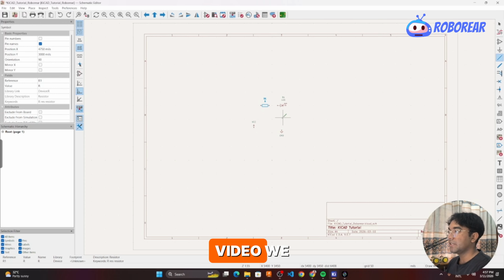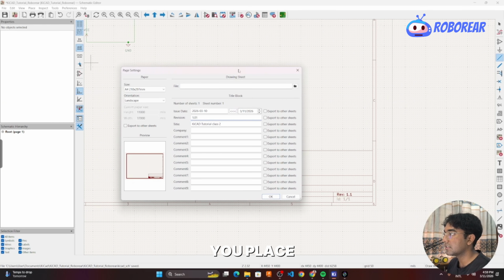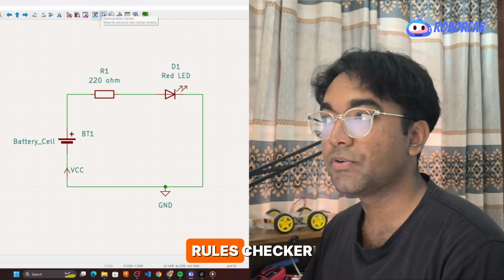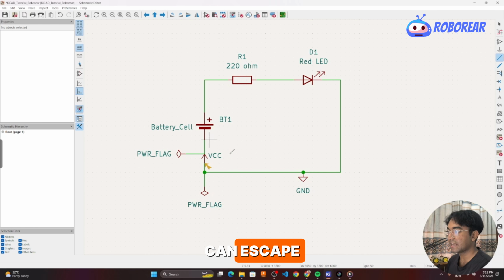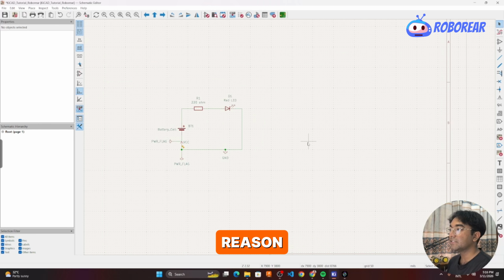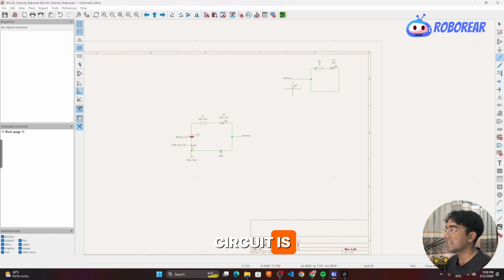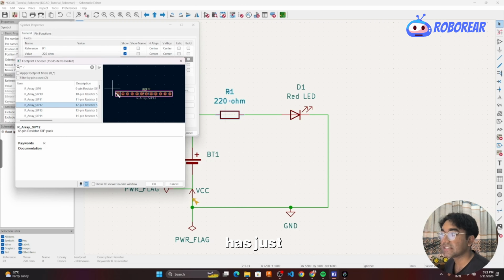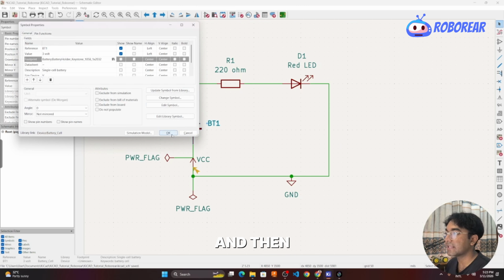KiCad Tutorial: From Schematic to PCB – Wiring, Footprint Assignment & 3D View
(Click the link above to access the complete course for FREE)

🔧 The Footprints We Used:
If you are following the Robotics project, here are the specific footprints we assigned:

Battery Holder: Battery:BatteryHolder_Keystone_1058_1x2032
5mm LED: LED_THT:LED_D5.0mm
Through-Hole Resistor: Resistor_THT:R_Axial_DIN0309_L9.0mm_D3.2mm_P12.70mm_Horizontal

Welcome back to the KiCad Robotics Series! 🚀 In this video (covering Day 2 of my course), we turn our schematic symbols into a real, functional circuit. We cover essential wiring shortcuts, the magic of Net Labels, and the crucial step of Footprint Assignment to prepare for the PCB layout.

If you have been following along with the battery, LED, and resistor circuit from the last video, this is where we bring it to life digitally. By the end of this tutorial, you will know how to make electrical connections properly and assign physical packages to your components, ready for the PCB Editor.

⚡ Quick Recap from Day 1:
We previously covered how to place components. Today, we connect them. But first, a hotkey refresher:
Duplicate (Ctrl + D): Speed up your workflow by copying components instantly.
Edit Value (E): Change that resistor from "R" to "1k" and your LED color.
Move vs. Drag (M vs G): The #1 beginner trap! Move (M) breaks wires; Drag (G) stretches them. Master this to avoid schematic disasters.

📐 Part 1: Wiring Your Schematic (The Nervous System)
We start drawing the physical connections.
The "W" Hotkey: Using the "Add a Wire" tool to connect component pins.
Visual Feedback: How to know if a wire is actually connected (the disappearing dot).
Right Angles: Why KiCad forces 90-degree wires and why that’s a good thing for readability.

🏷️ Part 2: Net Labels (Clean Up Your Mess)
Running long wires across a page makes schematics unreadable. We use Net Labels to create invisible connections.
The "L" Hotkey: Creating labels like Motor_PWM or Sensor_Data.
Global Connectivity: How two unconnected pins with the same label talk to each other.
Power Symbols (P): Using global VCC and GND symbols to keep things tidy.

✅ Part 3: The Electrical Rules Check (ERC)
Before moving on, we must validate our work.
Running the ERC: Finding unconnected pins and short circuits.
The Infamous PWR_FLAG: Fixing the "Input Power pin not driven" error that confuses every beginner. I show you exactly where to find this flag and how to place it.

🔢 Part 4: Annotation (R? becomes R1)
Every component needs a unique ID.
Automatic vs. Manual Annotation: Ensuring your Bill of Materials (BOM) will be correct later.
Setting Values: Changing generic symbols to specific parts (1k Resistors, 3V Batteries).

Battery Holder: Battery:BatteryHolder_Keystone_1058_1x2032
5mm LED: LED_THT:LED_D5.0mm
Through-Hole Resistor: Resistor_THT:R_Axial_DIN0309_L9.0mm_D3.2mm_P12.70mm_Horizontal

🖨️ Part 5: Footprint Assignment (The Physical World)
This is the bridge between the schematic (logic) and the PCB (reality). A symbol is just an idea; a footprint is the actual copper and plastic part you solder.

What is a Footprint? Explaining the difference between a Schematic Symbol and a Physical Package (SMD vs Through-Hole).

Using the Assignment Tool: Navigating the three-pane window (Libraries, Symbols, Footprints).

Filtering Like a Pro: Using Pin Count Filters and Keyword Filters to find the exact part among thousands.

3D Preview: Right-clicking to view the component in 3D to ensure we have the right size.

🔮 What's Next?
Now that our components have physical bodies (footprints), we are ready to move to the PCB Editor! In the next video, we will import these parts, arrange them on a board outline, and prepare for routing.

🕒 Timestamps:

00:00 Introduction and Recap
00:46 Wiring the Circuit
01:27 Moving vs. Dragging Components
01:57 Page Settings
02:26 Assigning Component Values
04:03 Running the Electrical Rule Checker (ERC)
04:46 Solving ERC Errors with Power Flags
05:33 Using Net Labels
08:45 Assigning Footprints
11:54 Conclusion and Next Steps

From Schematic to PCB